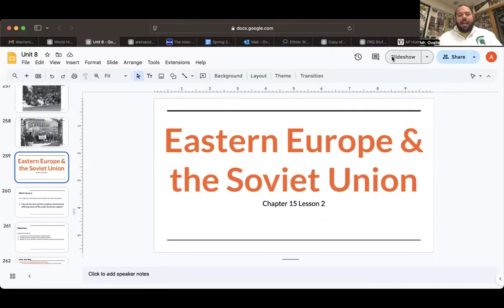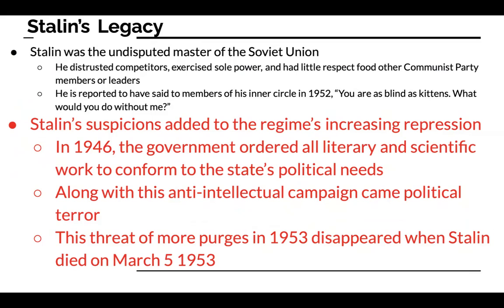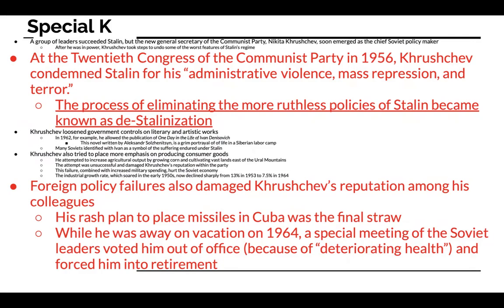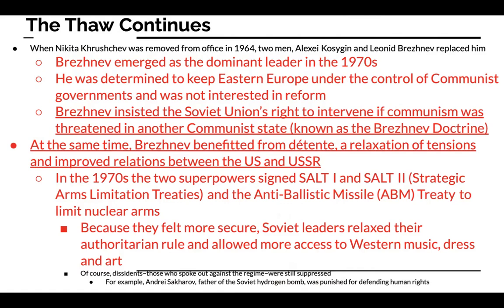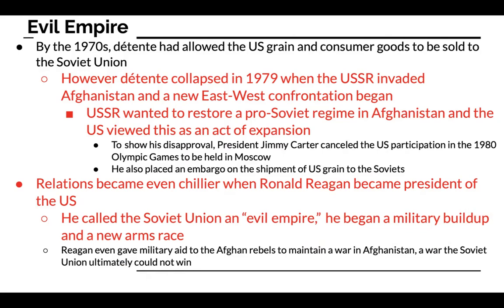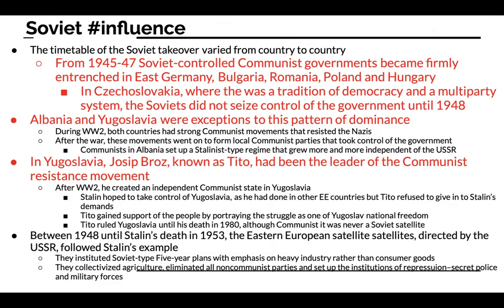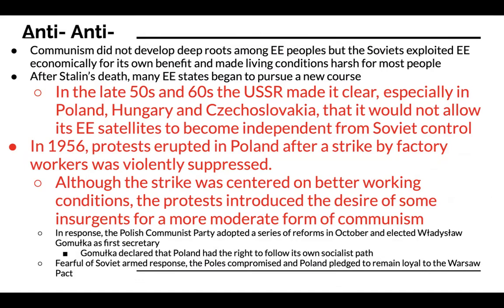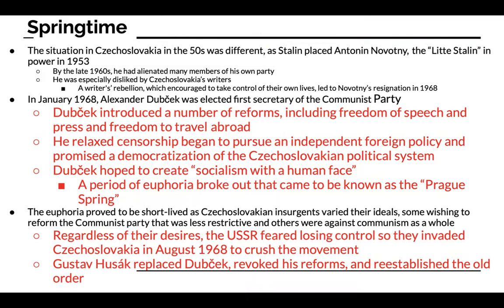EVIL EMPIRE... | World History | EASTERN EUROPE & SOVIET UNION | C15L2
This lecture looks at how countries continued to progress during the Cold War. More like a "Homefront" update, minus all the war. But in this lecture, we look at the EVIL EMPIRE! Hope you enjoy!